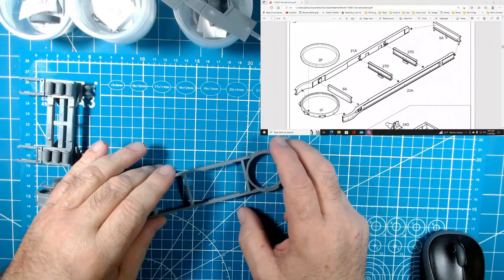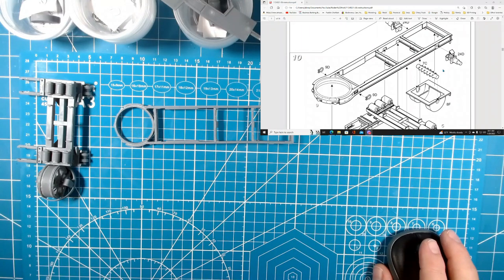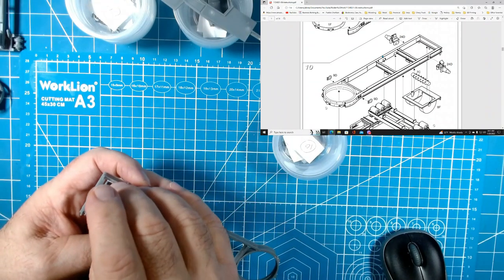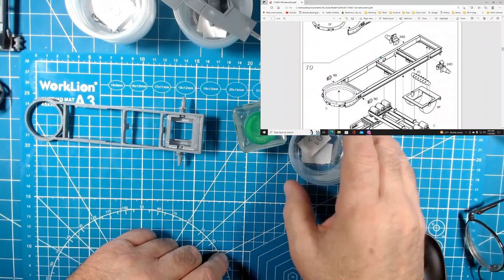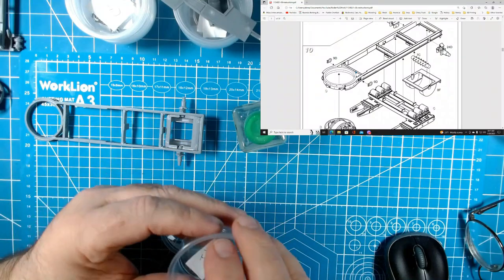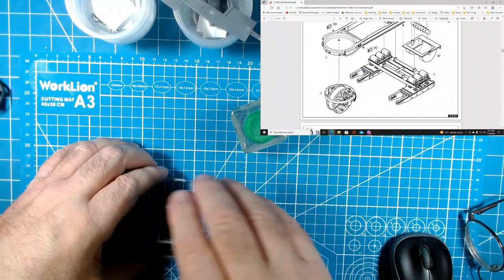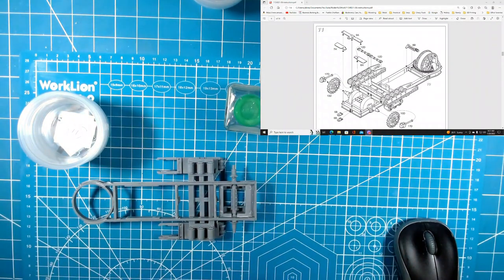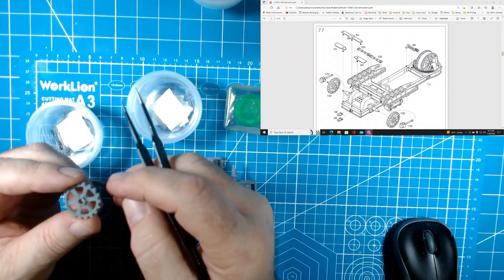Holt 75 Artillery Tractor Part 4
Roden Kit # 812
1/35th Scale
In this video I complete steps 10, 11 & 12.
If you are interested in joining the commercial vehicle group build check out @ModelkitStuff and @RimsModels .